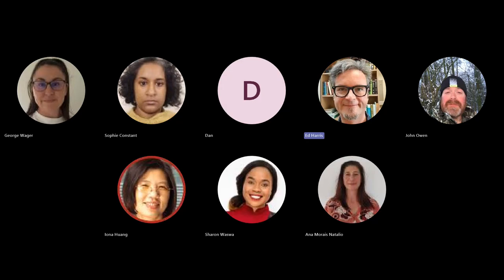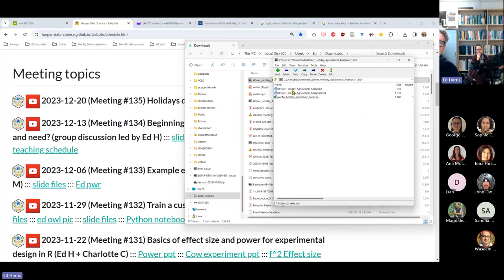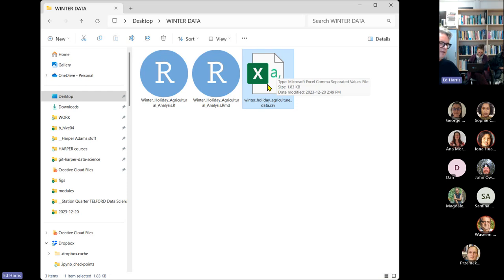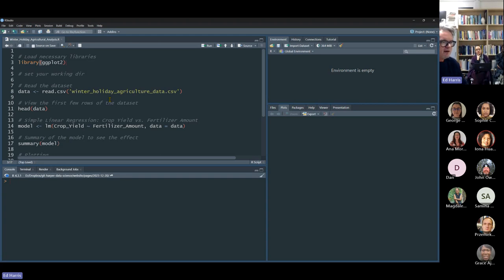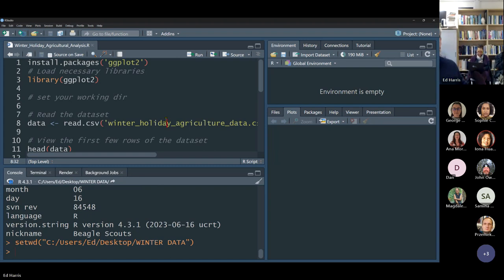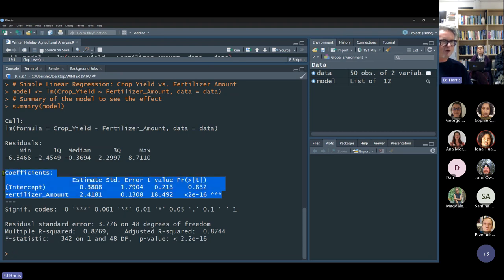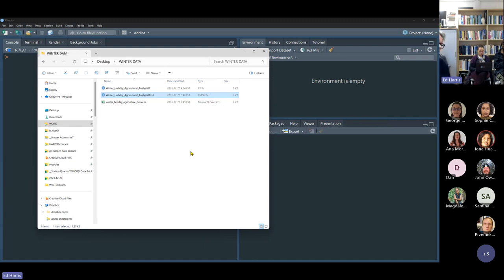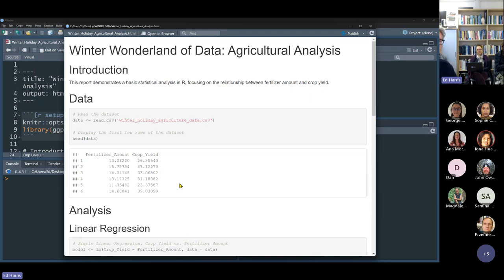2023-12-20 (Meeting #135) R/RStudio Setup + Data Viz exercise in R (Ed H)